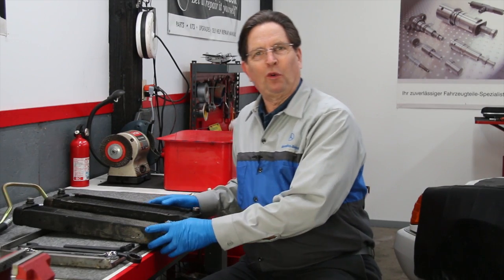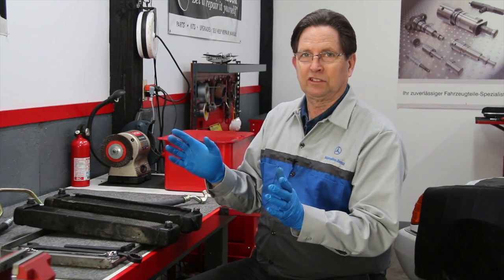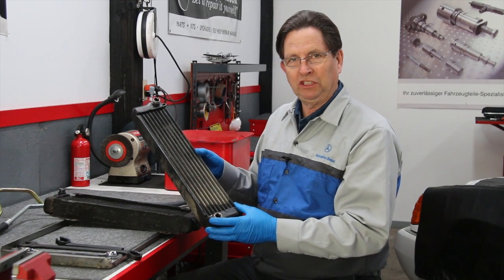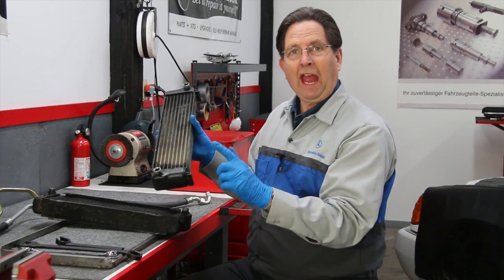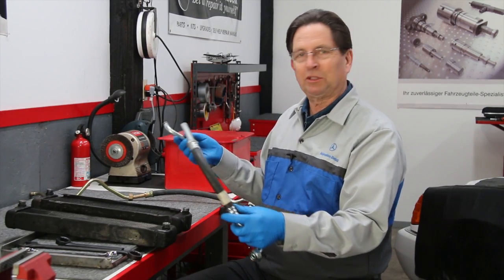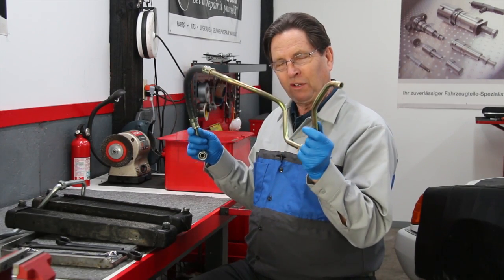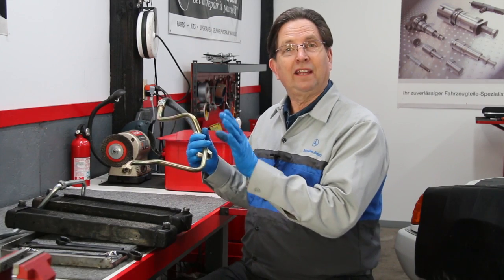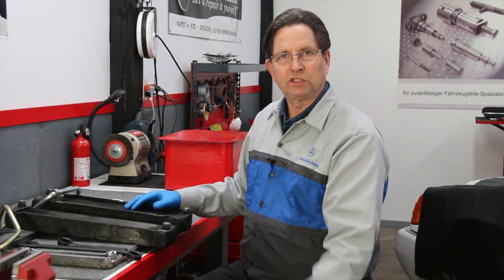Diesel Engine Maintenance Tip 12: Oil Cooler Problems and Solutions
Kent will talk about oil coolers in this "tip" video. New and used parts and instructions with hoses
For turbo 300D, 300CD, 300TD and 300SD